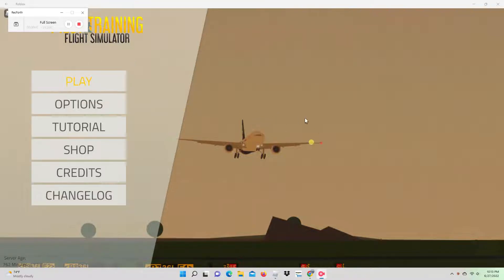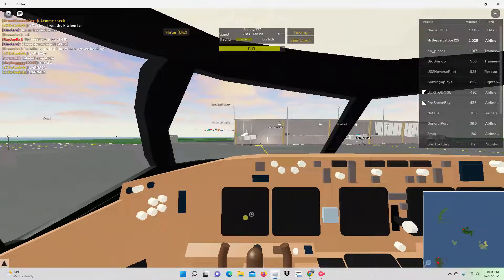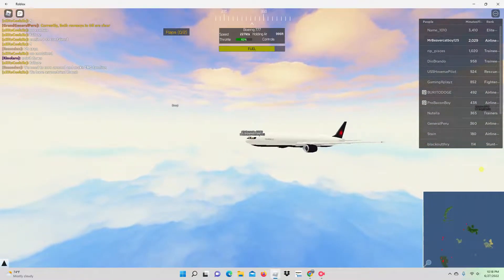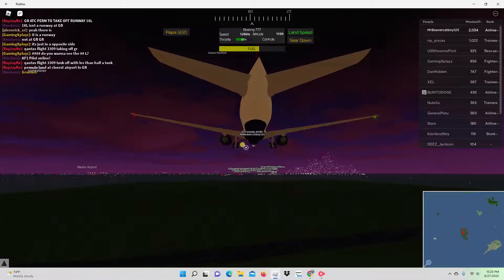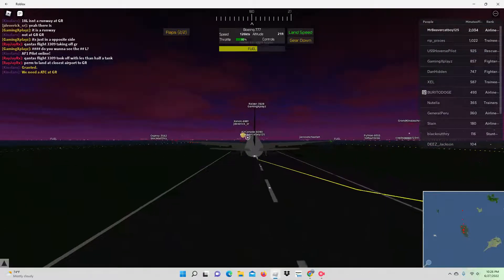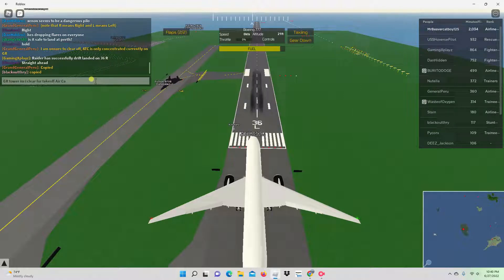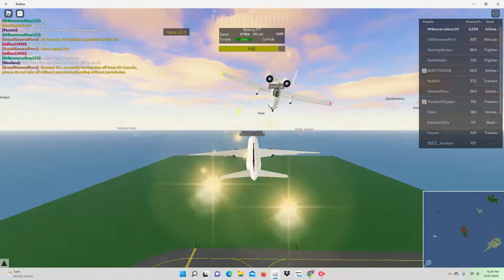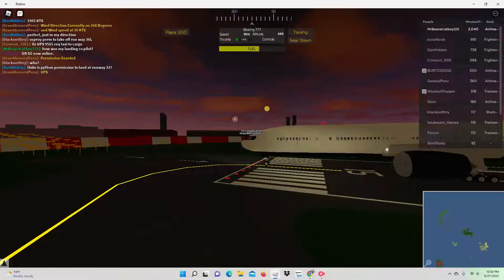Pilot Traning Flight Simulator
I hope you enjoy the video and count my landings in this video as a butter.